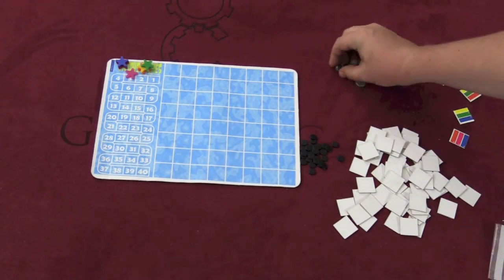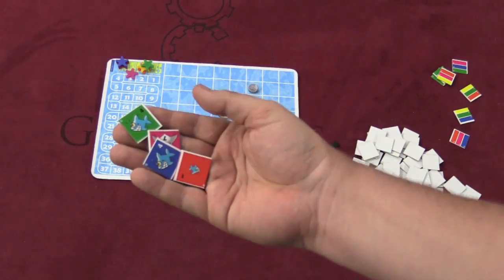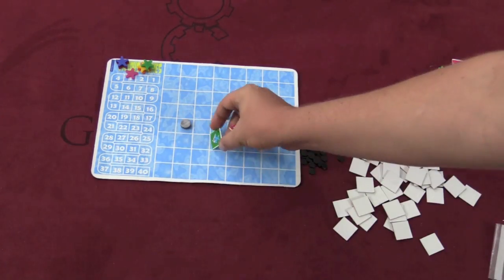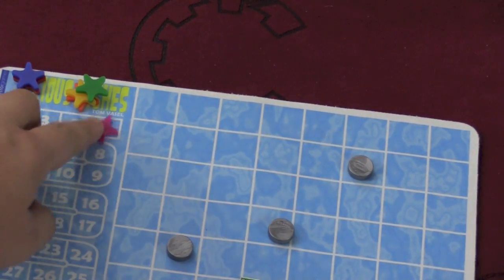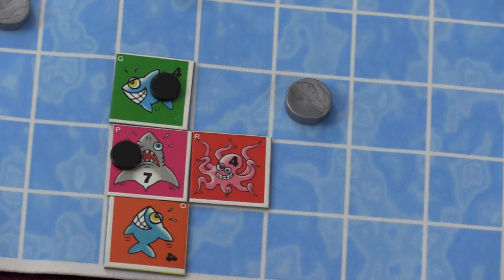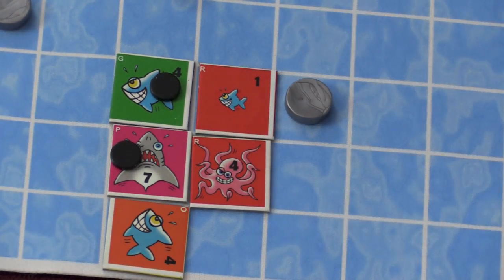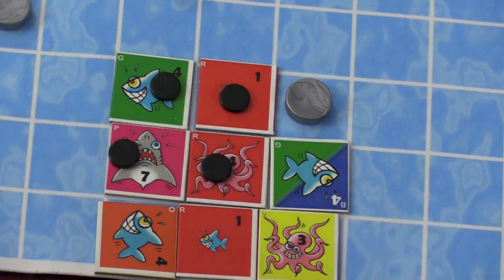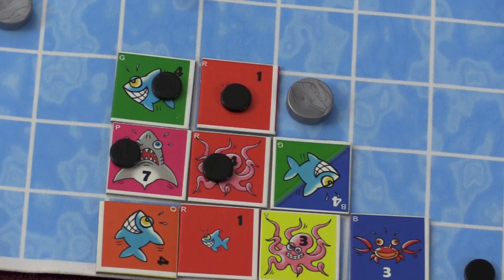Vicious Fishes Review - Part 2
Tom Vasel takes a look at Vicious Fishes.  It's a totally biased review, folks.

00:00 - Introduction
01:22 - Overview
04:19 - Final Thoughts